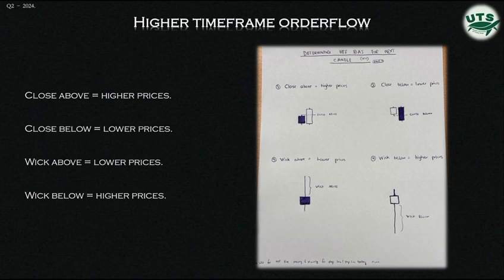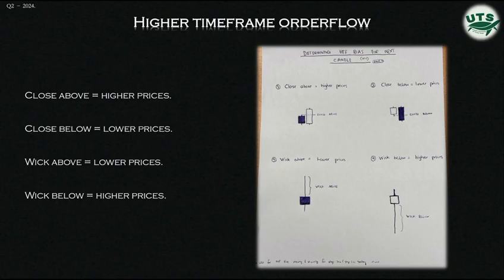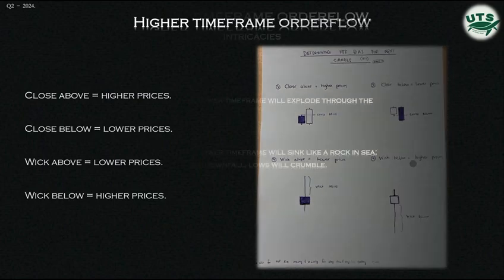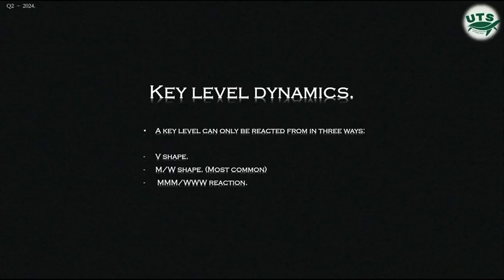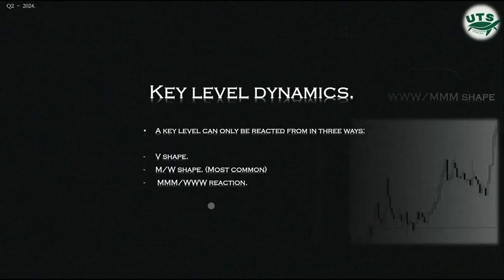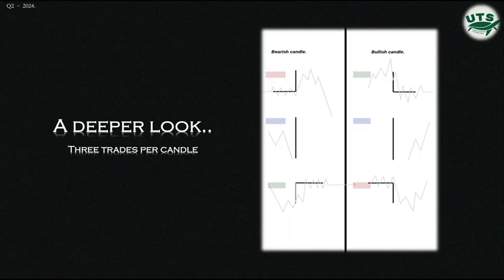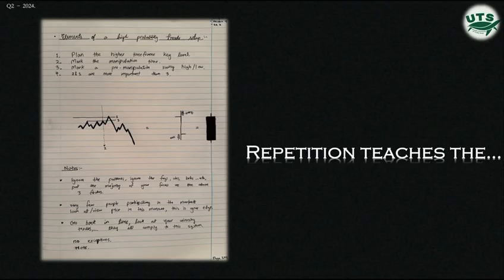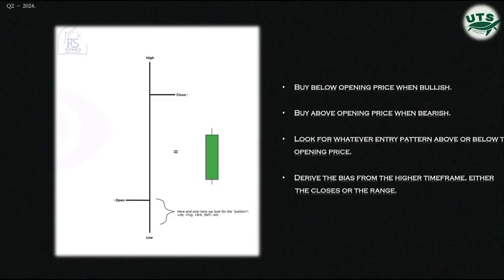5 How to pick the best Turtle Soup 🐢 🍲